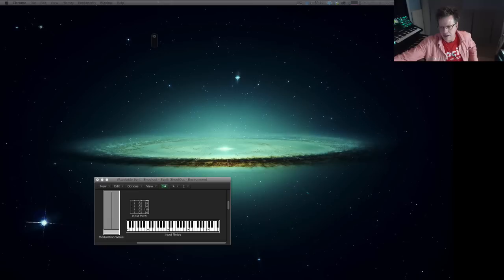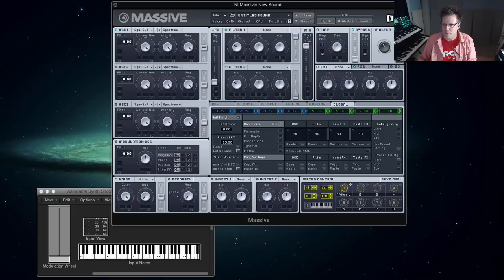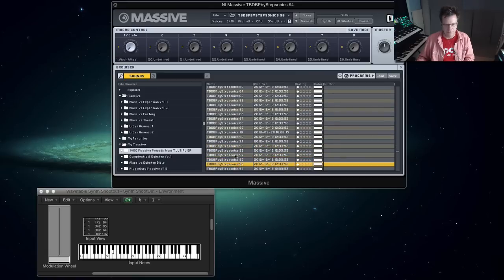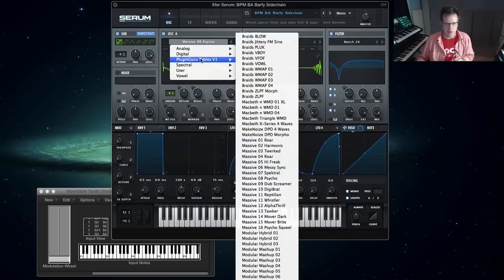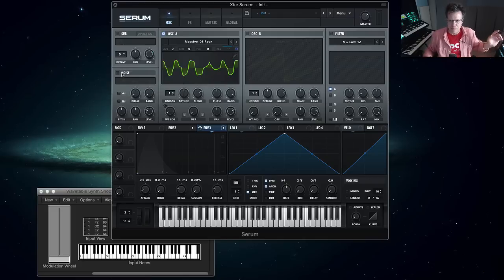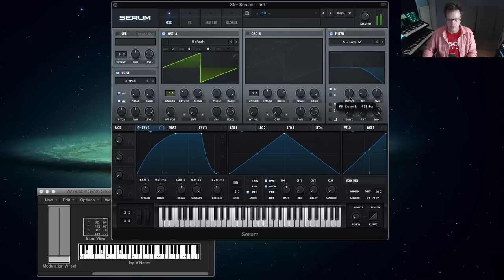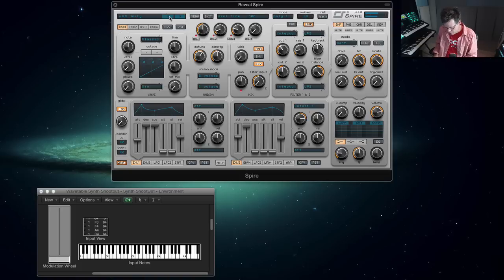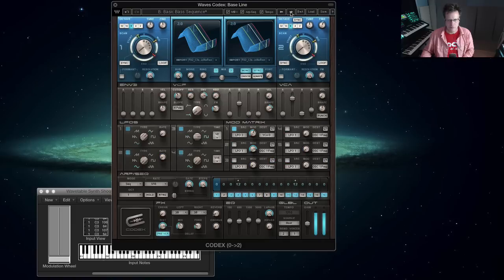Halloween Treat - Let's Compare Massive/Spire/Serum/Codex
The cool sounds from the SETH folder at 10:50 is from MegaWave EVIL:

THE PIANO SOUND - This is in MegaMagic Dreams WAV / Omnisphere 2 Library!!

In this fun Halloween video, I look at 4 Wavetable Synths and give you a little sonic comparison. I think they all have a place for some of you and hope this comparison helps.